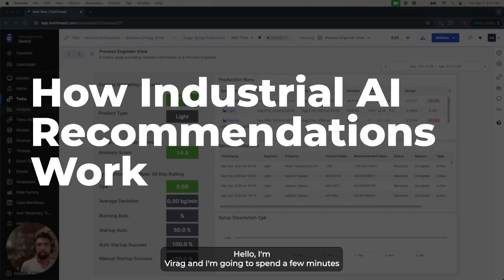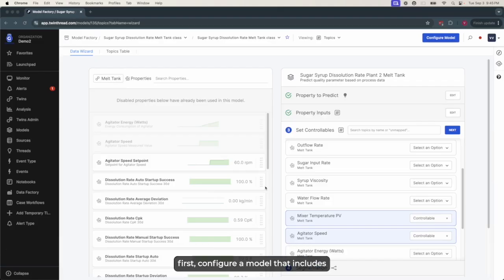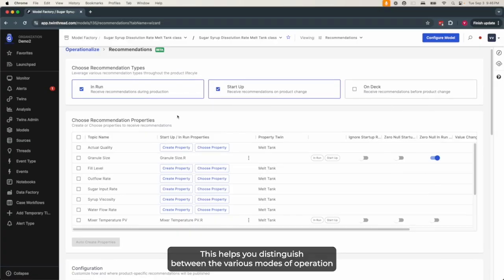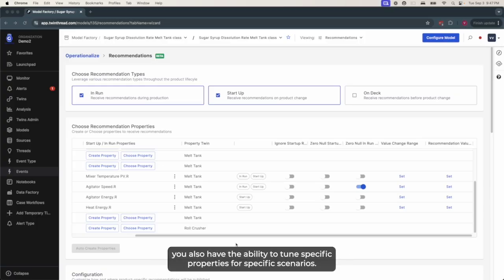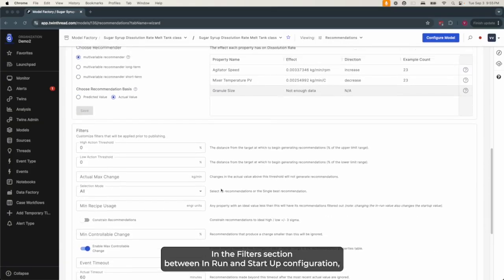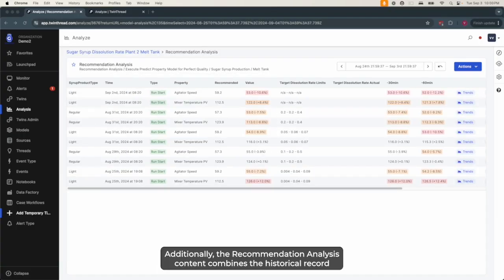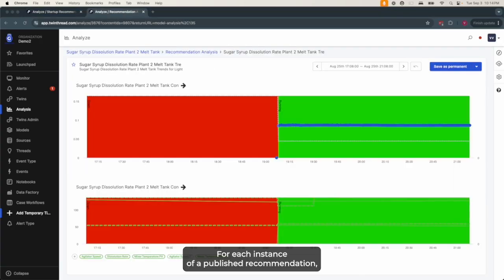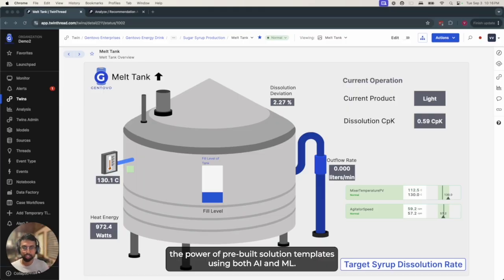How Industrial AI Recommendations Work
Explains how to configure a model for recommendations, implement recommendations, and view recommendation history and analysis in the TwinThread platform